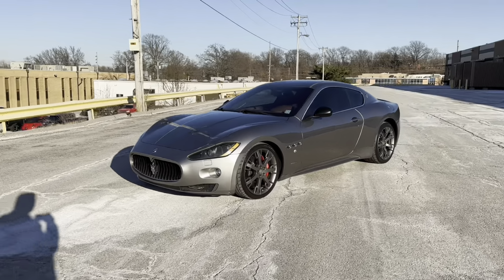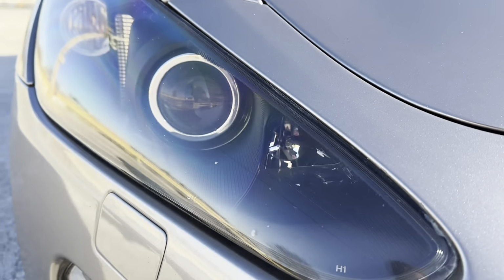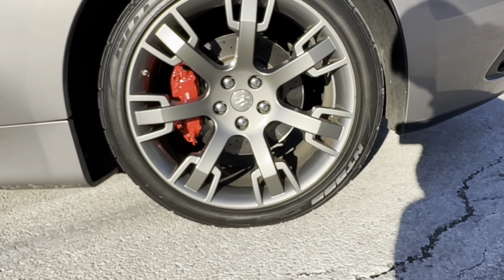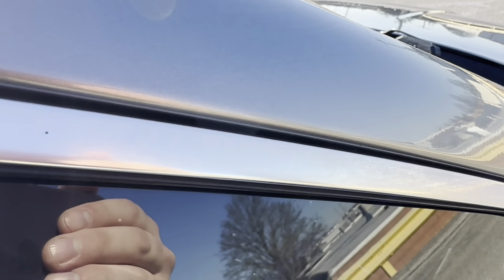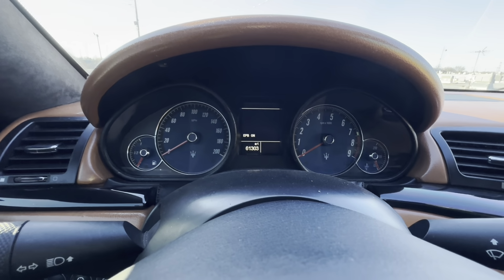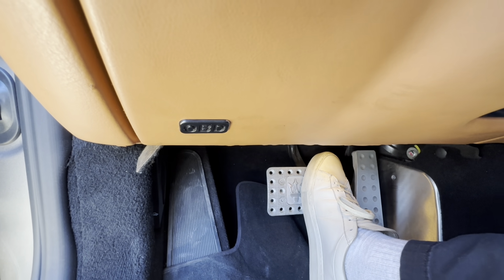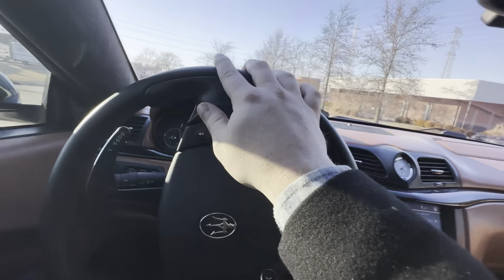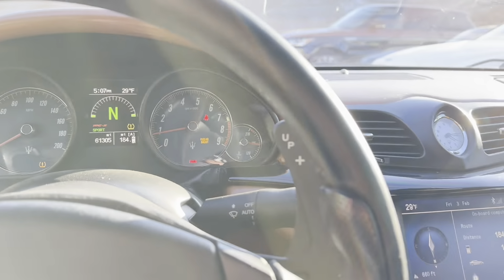2009 Maserati GranTurismo F1 - Exterior Walk-Around, Interior, and Driving